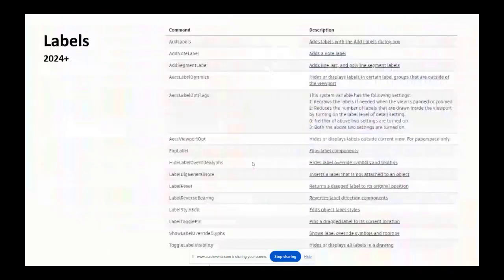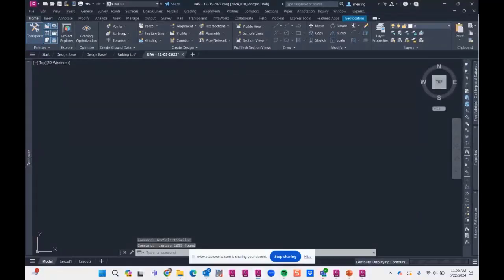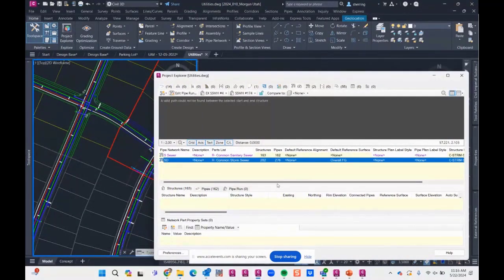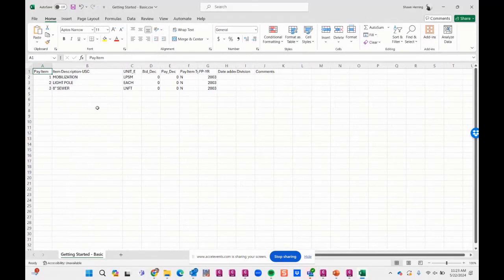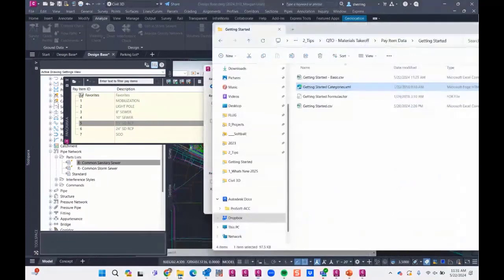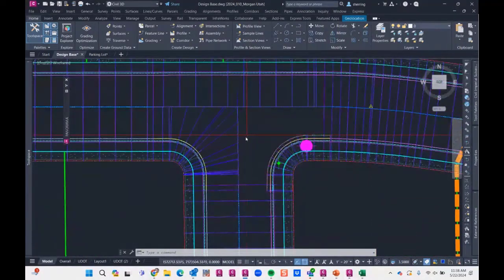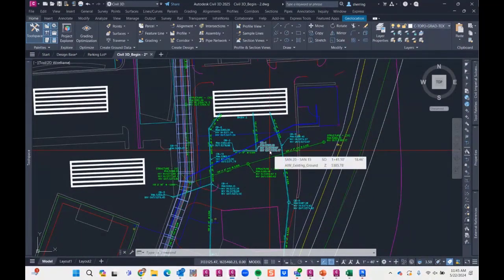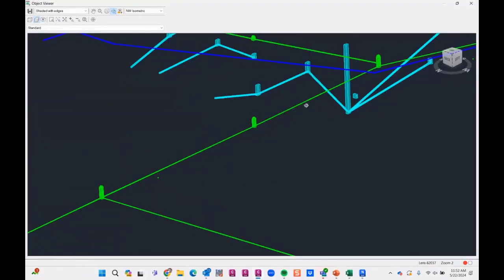Civil 3D Tips and Tricks